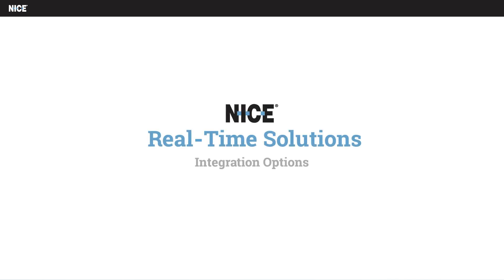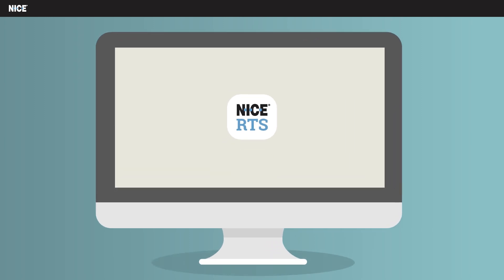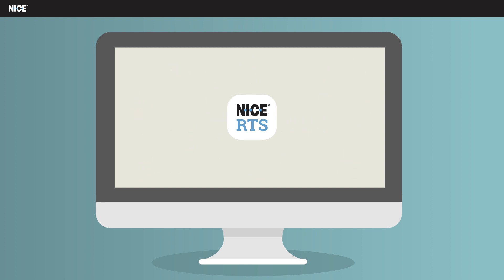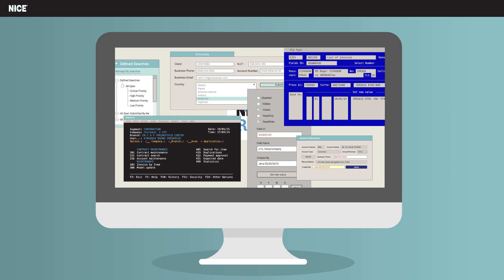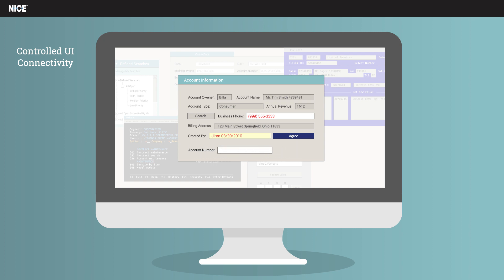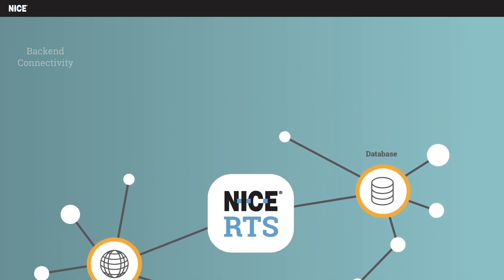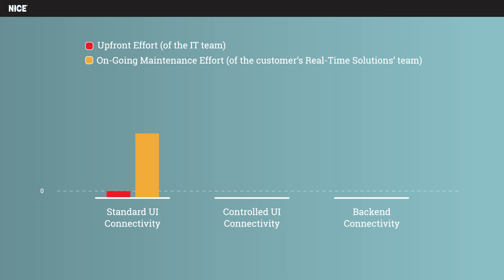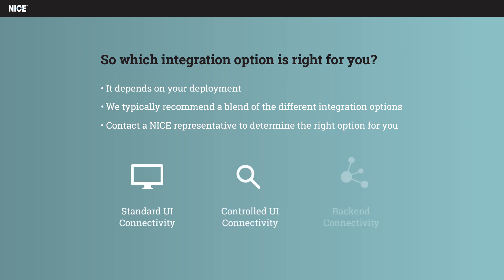NICE Real-Time Solutions Connectivity Options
Short tutorial outlining the connectivity options used to connect the real-time solutions with desktop applications.